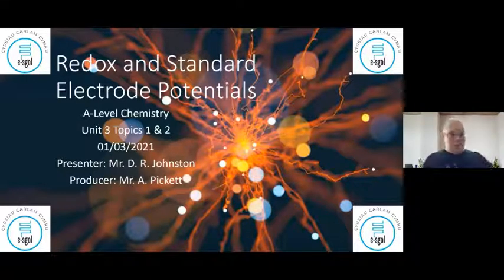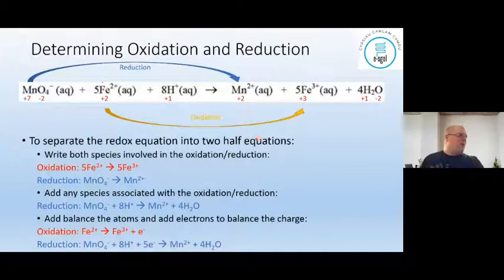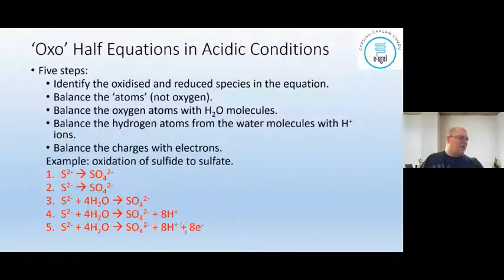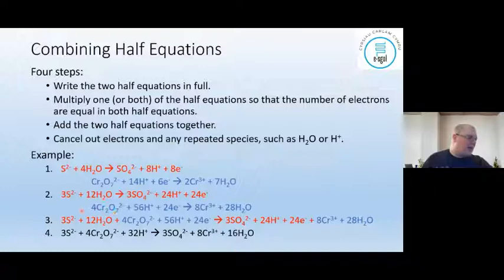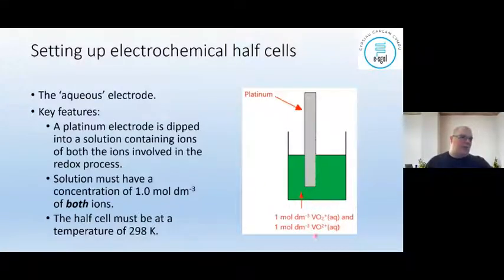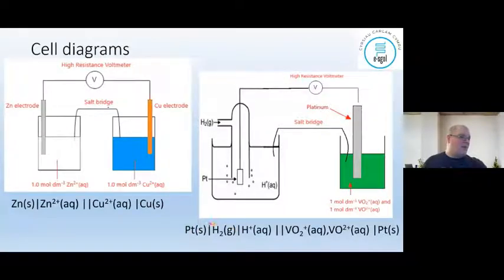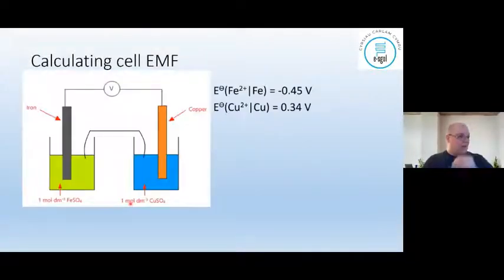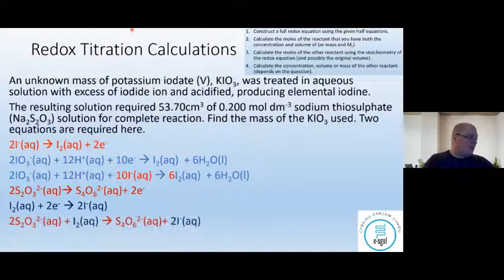Chemistry A Level (Session 1)